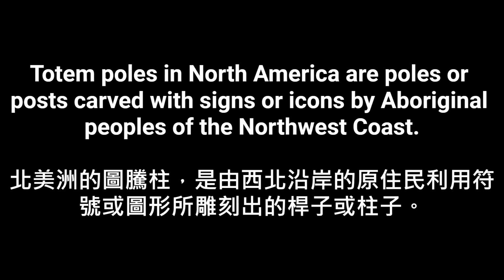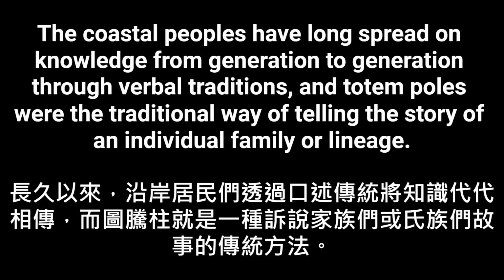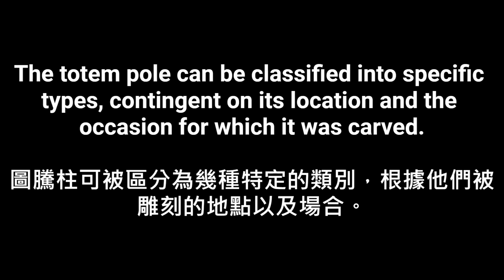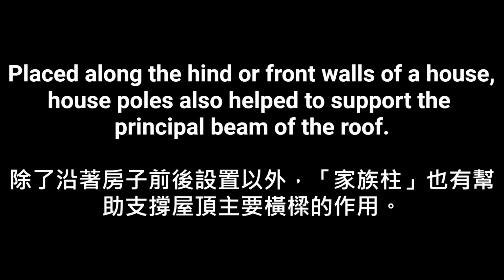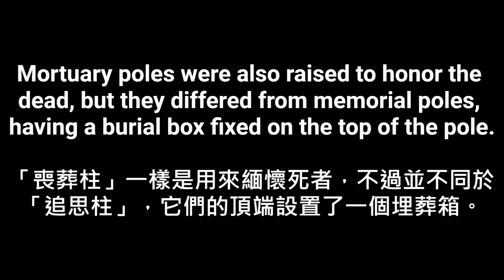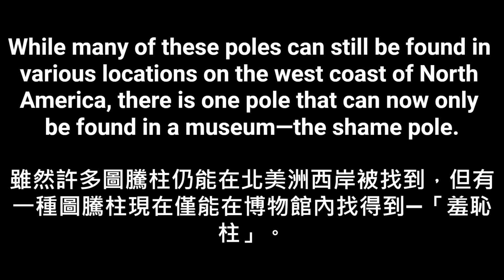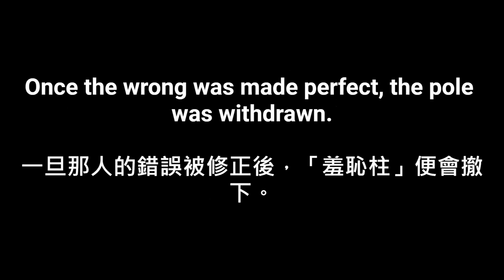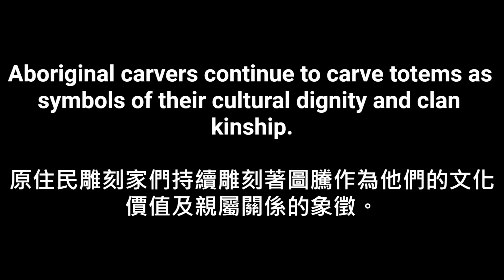English Listening Training-The Functions of Totem Poles!The version of synonym2英文聽力訓練-圖騰柱們的功用！同義字版本2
HI!I am coffee!
I am learning English now!
I will practice English listening training with you!
Let’s learn about the functions of totem poles!
This is the version 2 of synonym!
Please remember to listen along with the original version and the synonym verson 1!
↓↓↓↓↓↓↓↓↓↓↓Here!↓↓↓↓↓↓↓↓↓↓↓
嗨！我是咖啡！
我正在學英文！
我會跟你們一起練習英文聽力訓練唷！
一起來了解圖騰柱們的功用吧！
這篇是同義字版本2!
請記得跟原版以及同義字版本1一起聽唷!